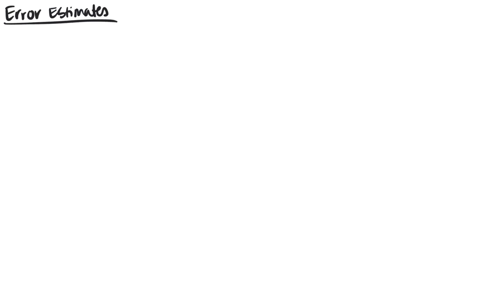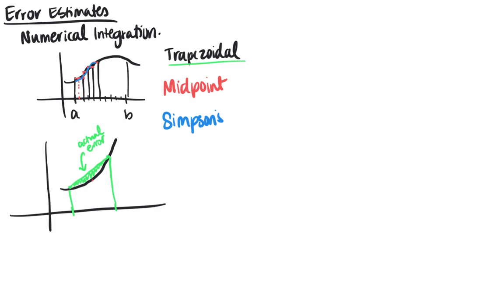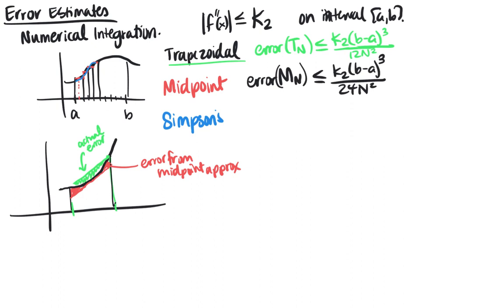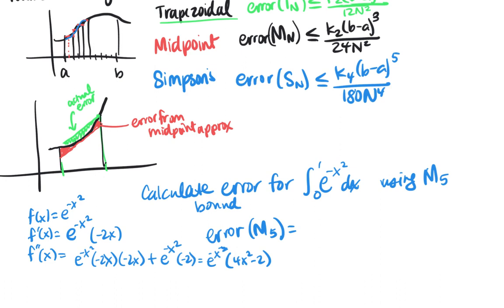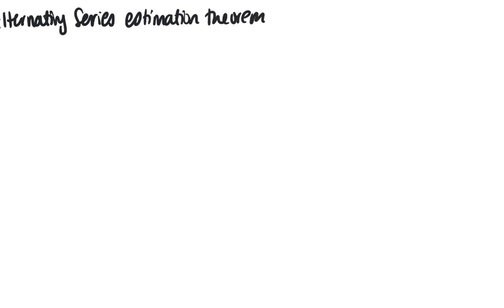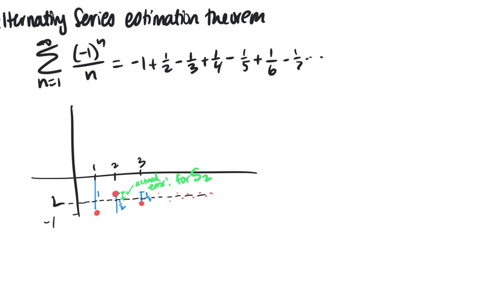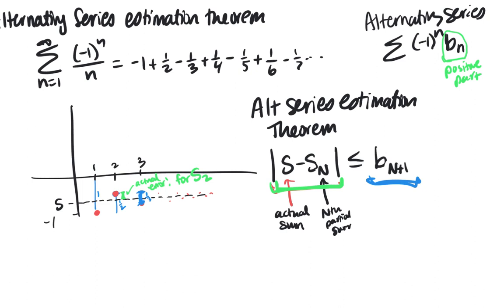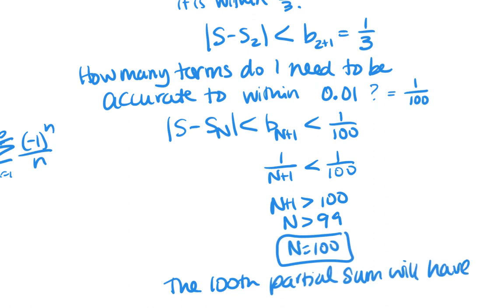Error Estimates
00:00 Slide 1
11:56 Slide 2